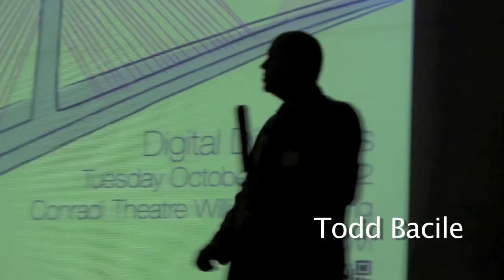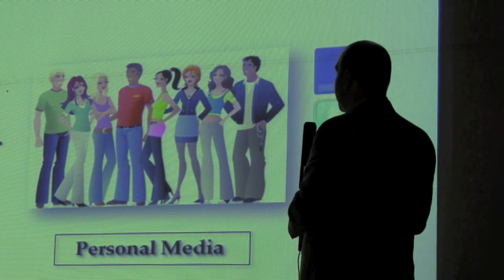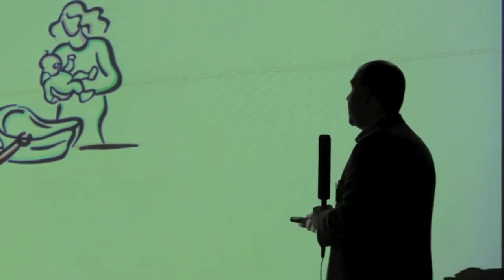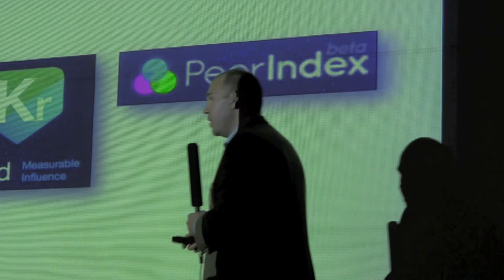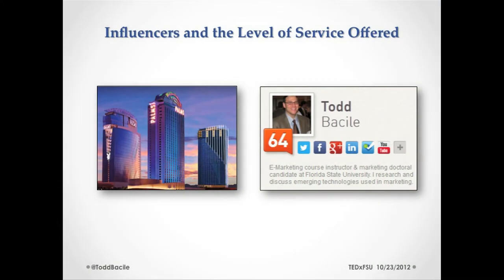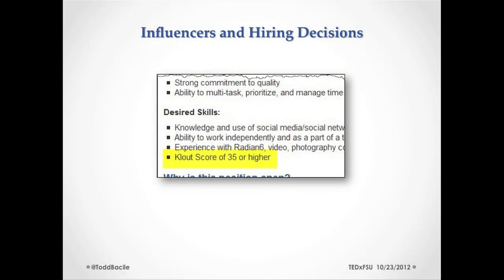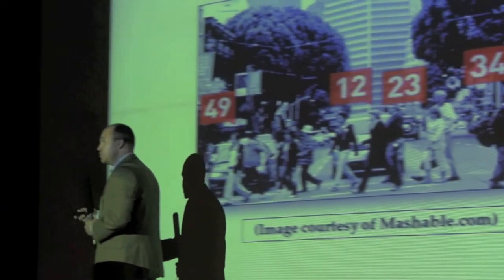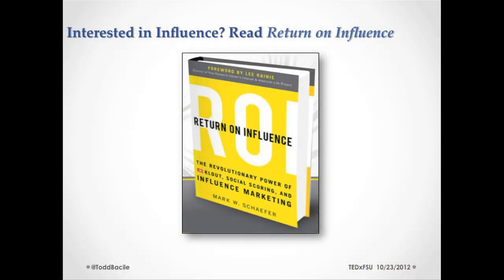FSU Visiting Speaker: Todd Bacile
Todd Bacile is a Ph.D. student of Marketing in the Business Administration program at Florida State University.  He has published a book entitled, "Electronic Marketing:  Communicating, Selling and Connecting People with Networks and Software".  His honors include Phi Kappa Phi, Beta Gamma Sigma, and becoming president of the MBA Student Association at Mississippi Sate University in 2008.  Todd is currently an FSU instructor of Electronic Marketing.